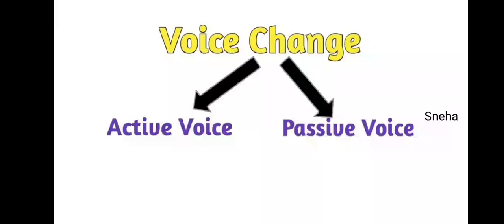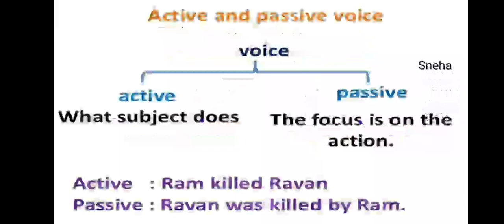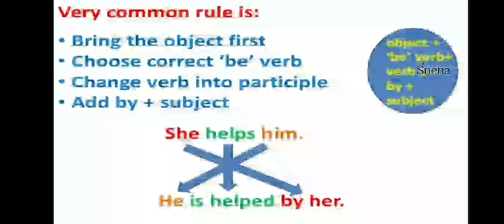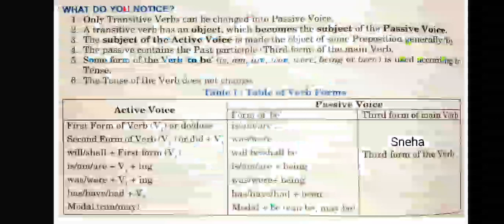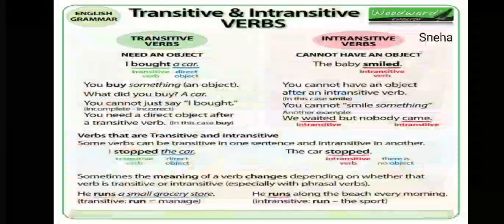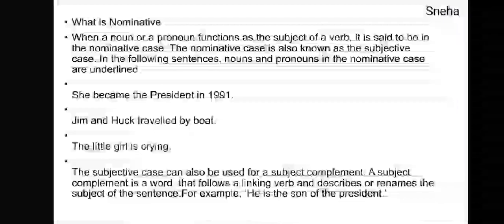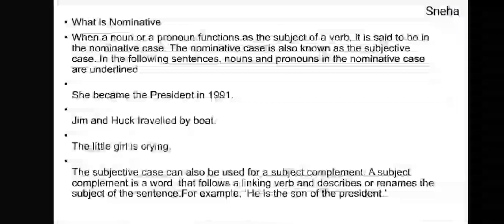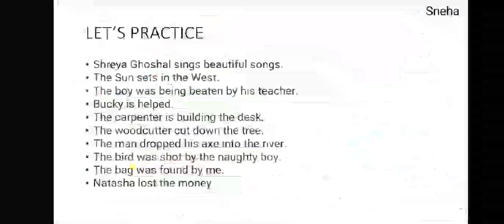VOICE CHANGE, ACTIVE VOICE PASSIVE VOICE